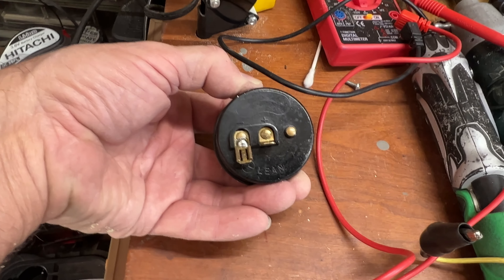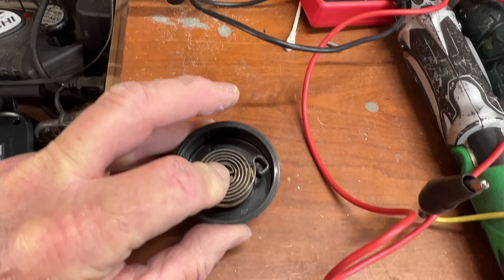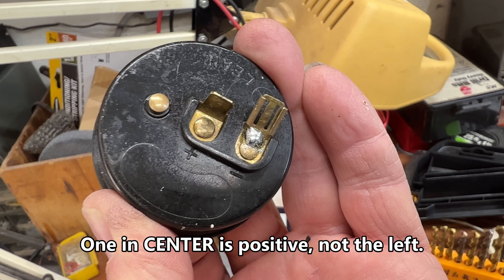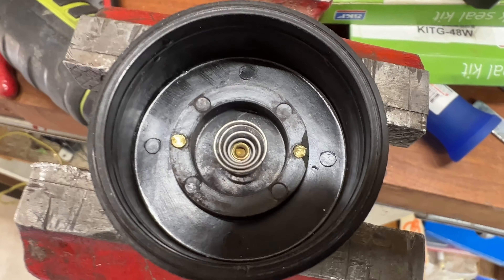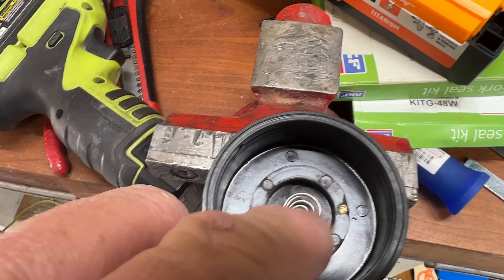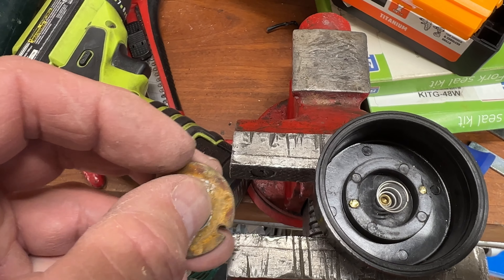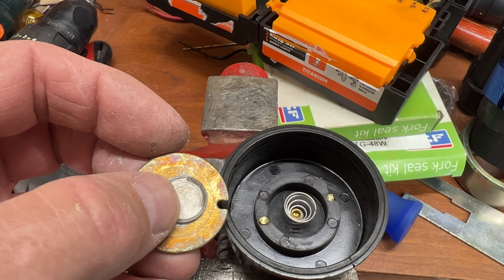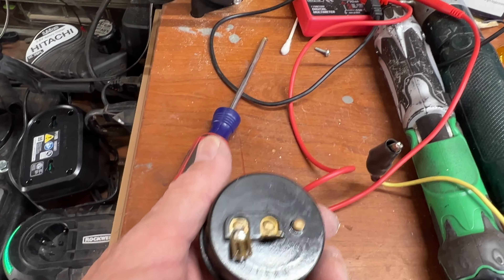Classic car electric choke conversion - choke heater disassembly. 4150 Holley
Classic car electric choke conversion - broken electric choke heater disassembly.  4150/4160 and other Holley carburetors.  The choke heater on my 1957 Thunderbird stopped cooking and was not pulling the choke off so I replaced it.  This is the failed one which I disassembled looking for why it stopped working.  After looking at it I have no idea what makes it get hot. Looks like the parts are fully insulated from each other. I expected to find some kind of "heater coil" but there is none.  If you know how it works, please comment.